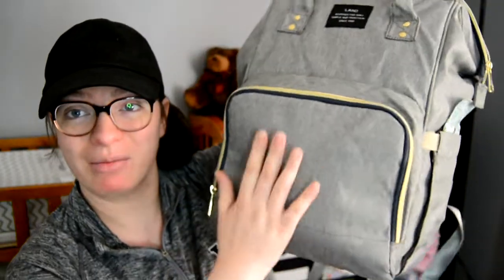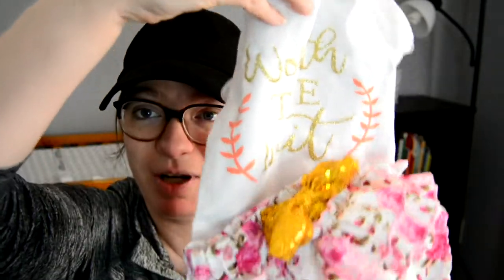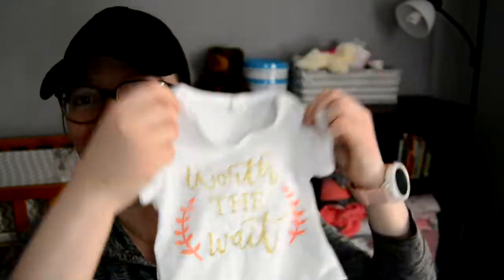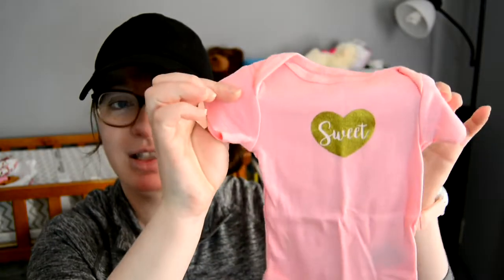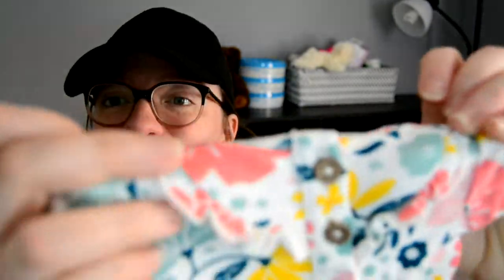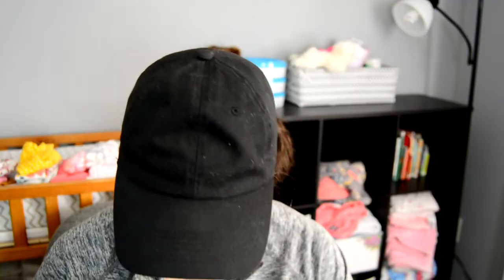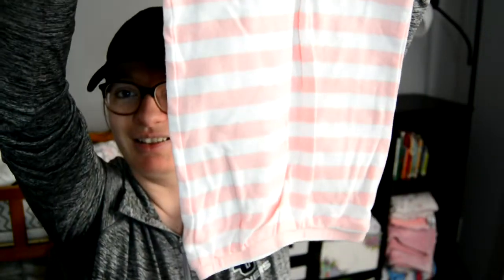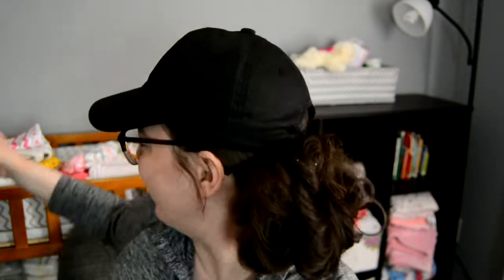What I Packed in my Hospital Diaper Bag!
In this video I go through and show you everything I have packed for Baby Lam.

Amazon Registry